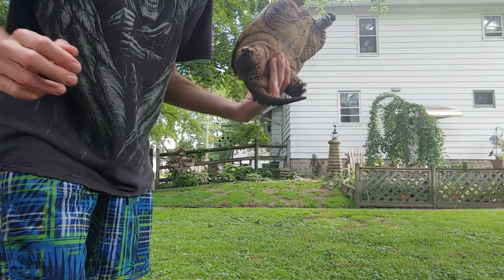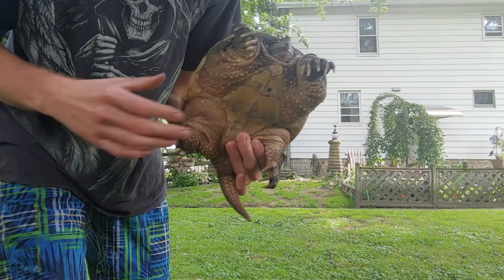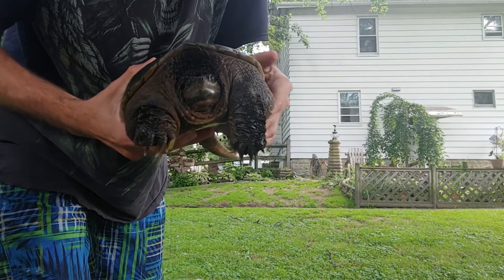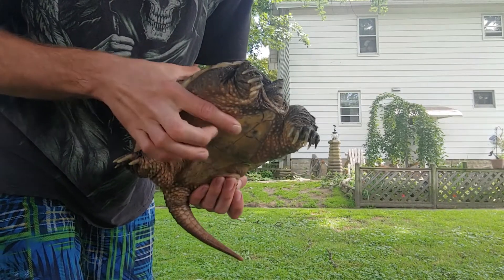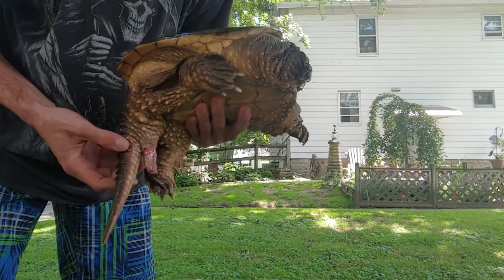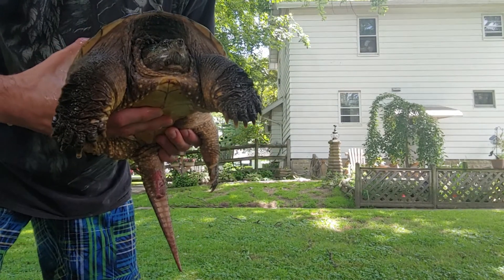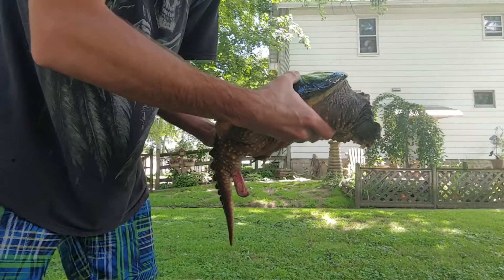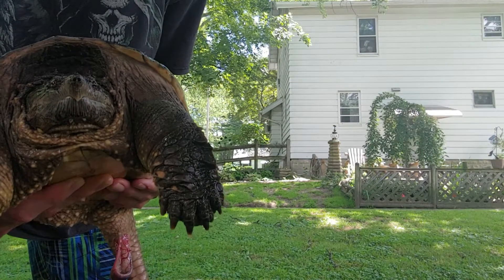How to most reliably tell the gender of a common snapping turtle.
This video is mad to help people who are curious about weather there snapper is a male or female.